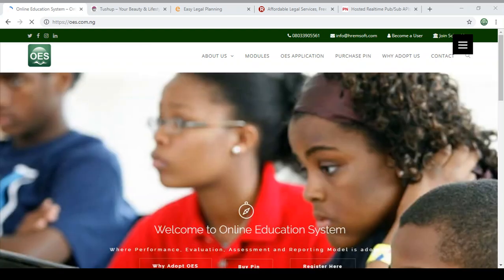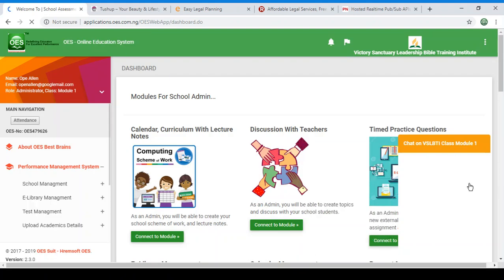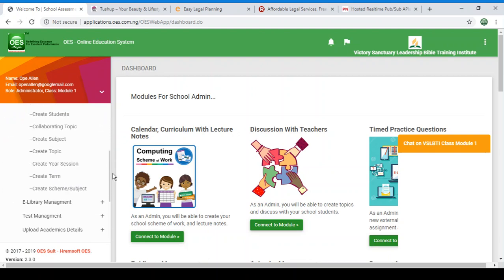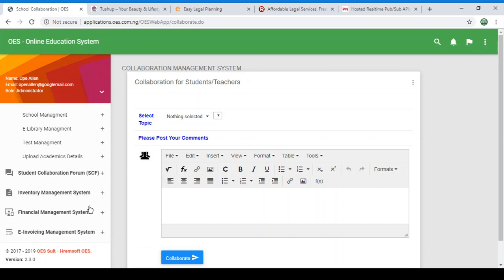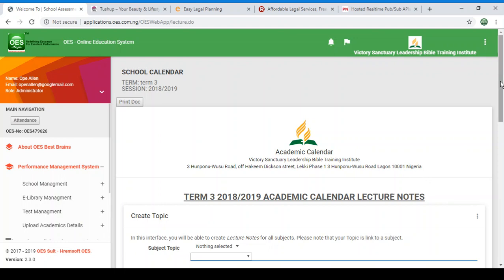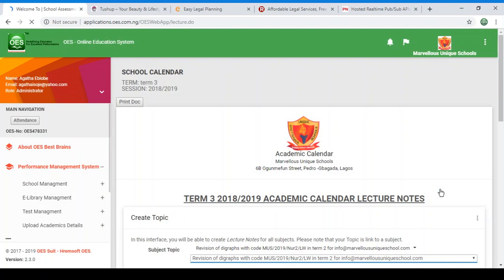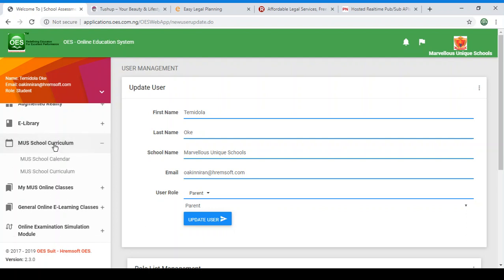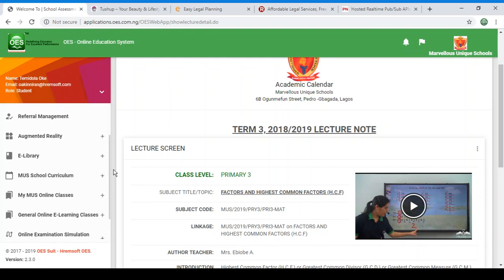OES Features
A combination of ERP + School Management System with Stakeholders and Student Management System.